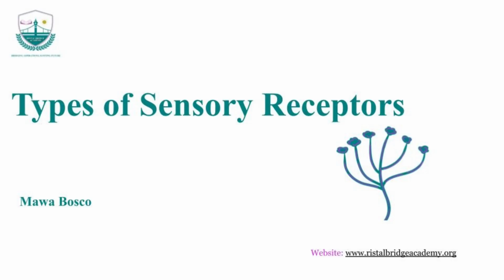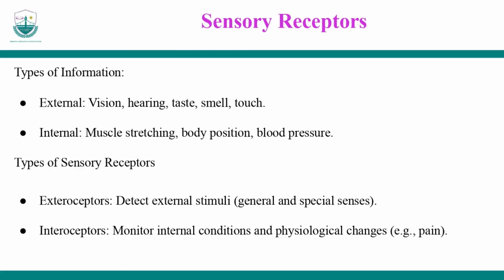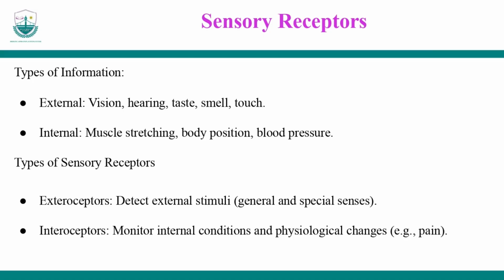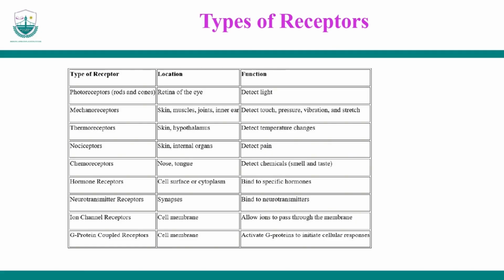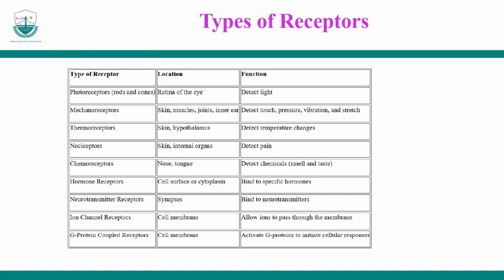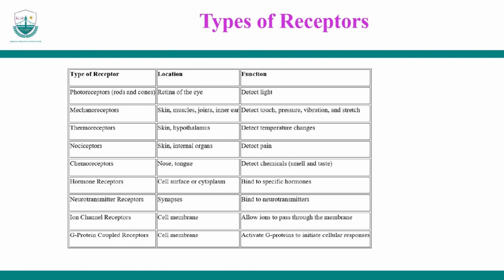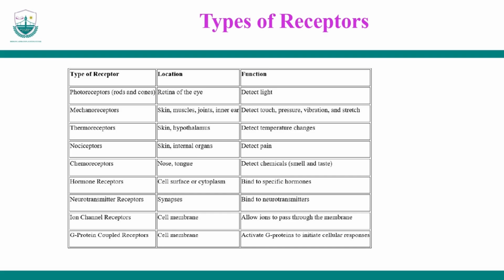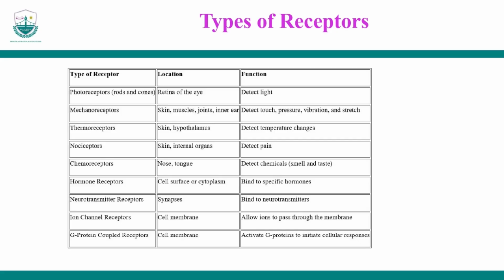Types Of Sensory Receptors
Types of Sensory Receptors | How Your Body Detects the World
How does your body sense touch, temperature, light, and pain? In this short and clear video, we explore the different types of sensory receptors — the specialized cells that help you interact with your environment.

X: @RistalBridgeAcademy